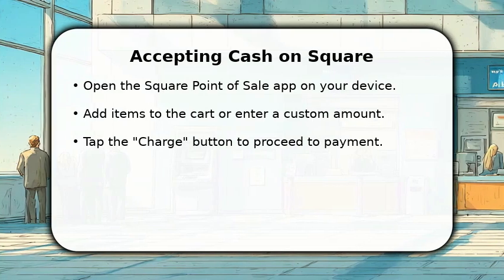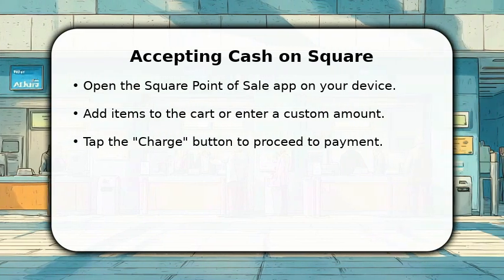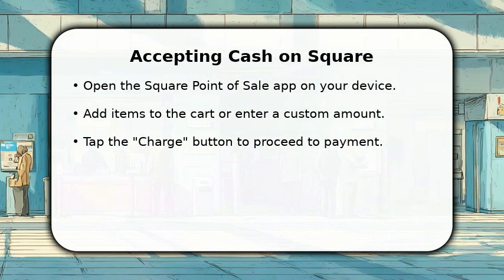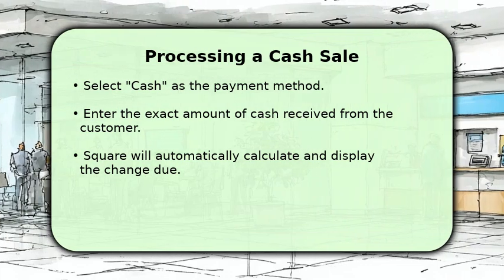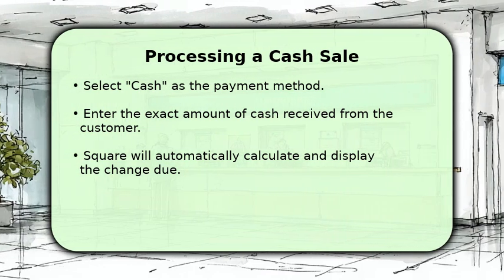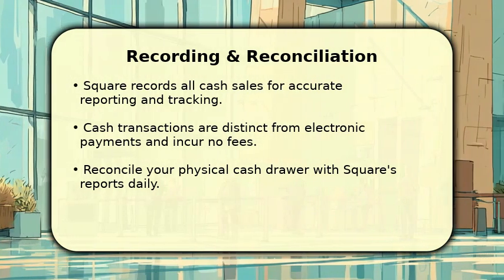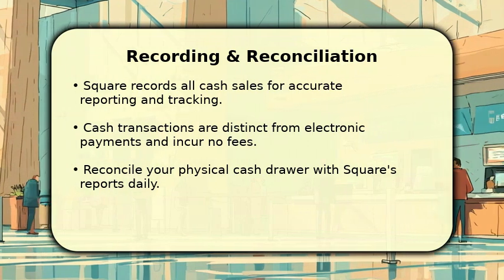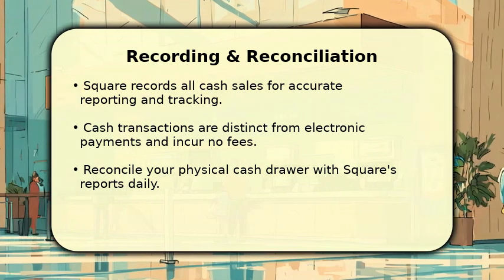How to Accept Cash on Square 2025 (Only Way)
▸ :^) Unlock the simplest and most effective method for accepting cash payments directly through your Square point-of-sale system. This essential guide provides a comprehensive, step-by-step walkthrough, ensuring you can confidently process cash transactions for your business with ease. We'll cover everything from opening a register to recording sales, managing change, and reconciling your daily totals within your Square account. Discover crucial tips and best practices for integrating cash handling seamlessly into your overall payment workflow, helping you maintain accurate financial records and optimize your business operations. Whether you're a small business owner, a freelancer, or just starting out, this video is your ultimate resource for mastering cash acceptance on Square, making your payment processing more efficient and versatile. Enhance your customer experience by offering reliable cash payment options today.Tags: accept cash Square, Square payments, cash transactions, POS system, point of sale, business operations, payment processing, small business guide, cash handling, Square tutorial, payment methods, managing cash .